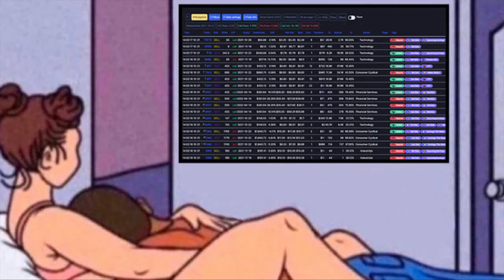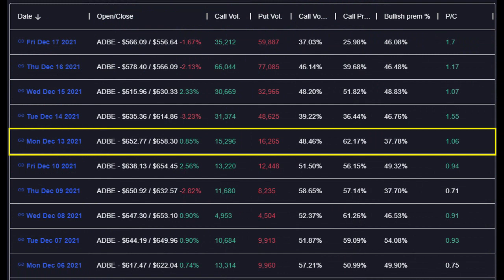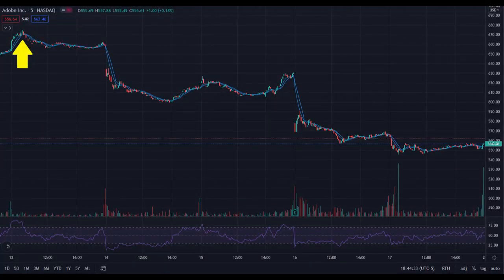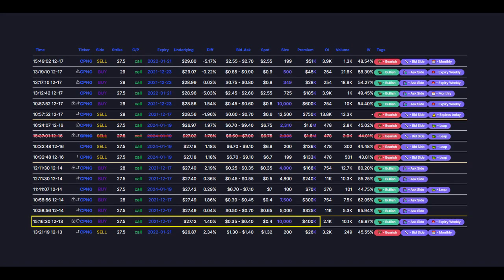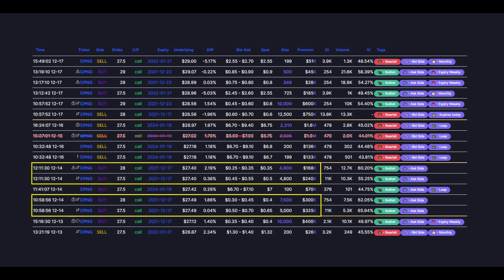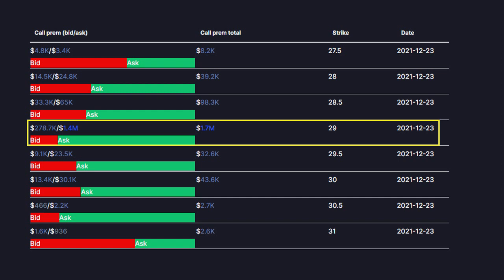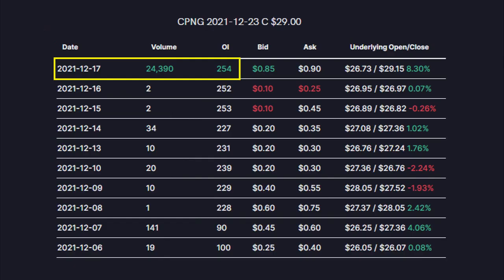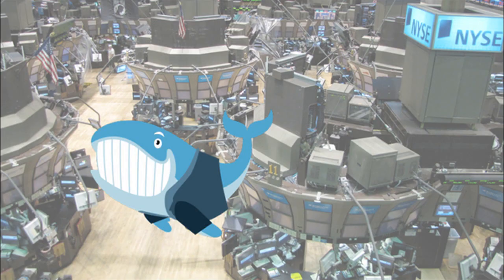Spotting Unusual Options Flow with Unusual Whales: ADBE CPNG OPEN (OUTDATED)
This video is outdated and missing several massive updates to Unusual Whales. Check out the Site Guides and Education Playlists for new educational videos about the Unusual Whales Platform! You can ALSO check out the new Unusual Whales InfoHub for guides, walkthroughs, examples, and breakdowns of all Unusual Whales features, apps, and connections!

0:00- 0:11: Introduction
0:12- 0:25: Flow Info
0:26- 1:25: Adobe ADBE
1:26- 2:37: Coupang CPNG
2:38- 3:17: OpenDoor OPEN

Filter paramters:
$100,000+ premium, Ask-side calls/puts, No Index, Opening Trades only